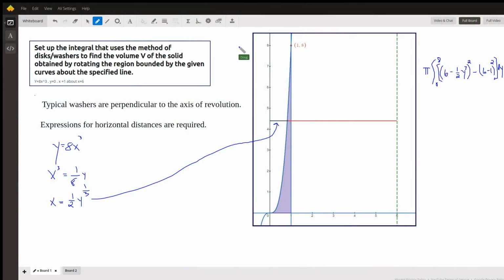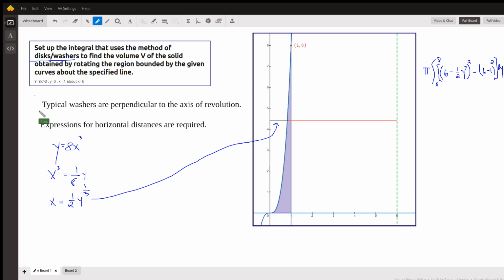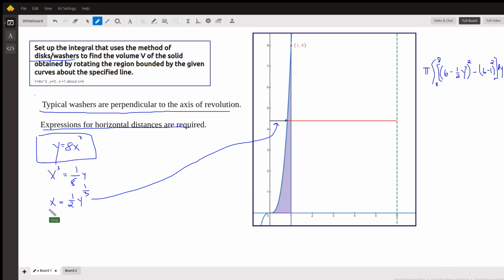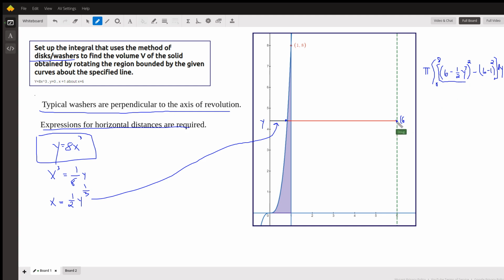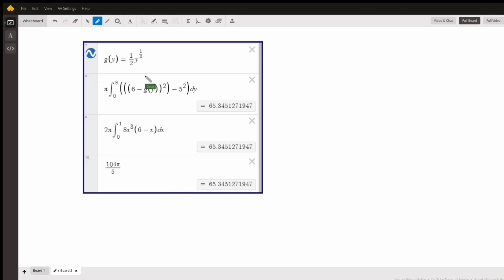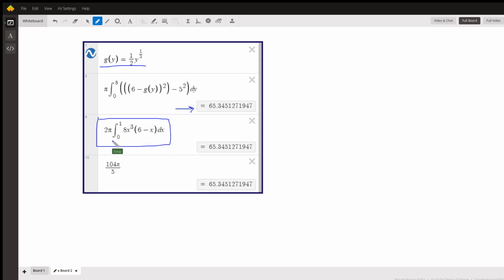Find volume of solid of revolution using washer method (must solve for x in terms of y).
Question: Set up the integral that uses the method of disks/washers to find the volume V of the solid obtained by rotating the region bounded by the given curves about the specified line.
Y=8x^3 , y=0 , x =1 about x=6

Answered By:

Doug C.